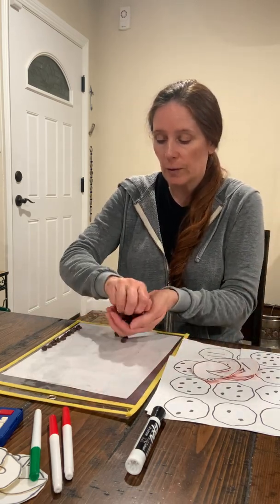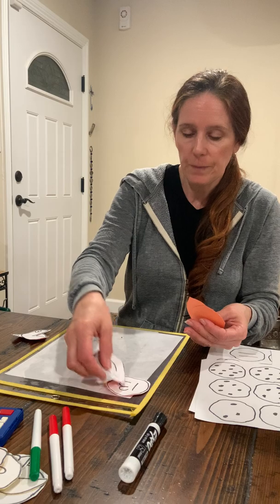Mathematics: using our math sheets 10-20 for double digit addition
Designed for ILS students